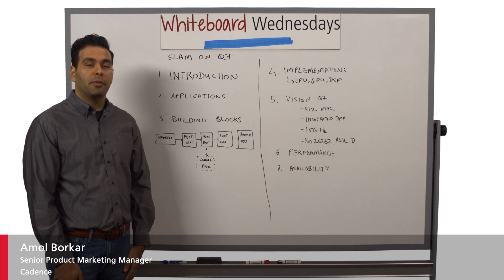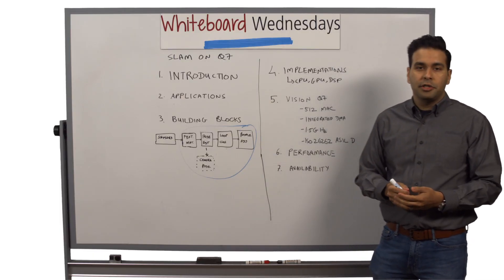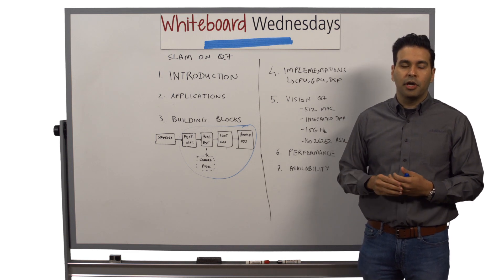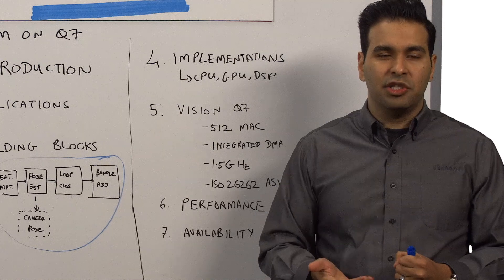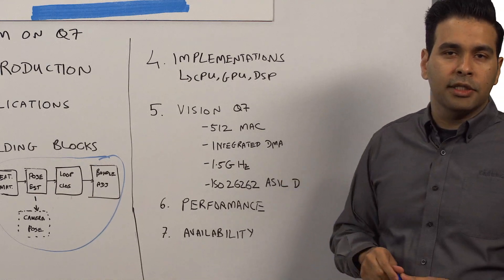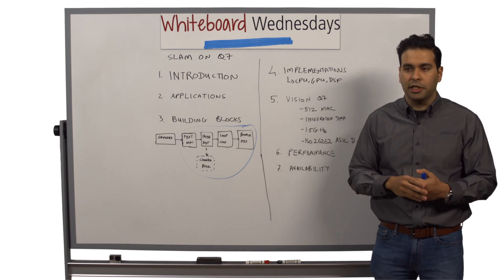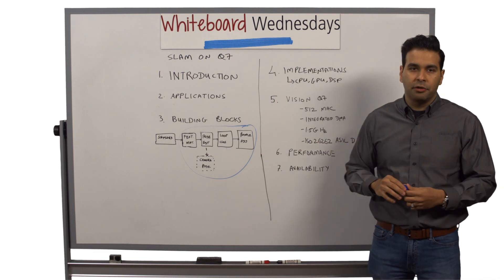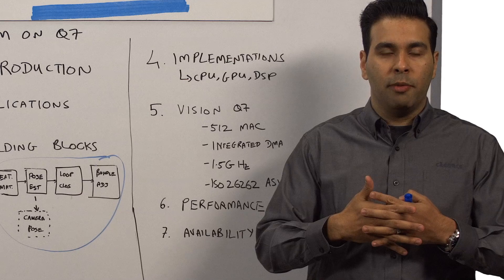Whiteboard Wednesdays - Deep Dive on Simultaneous Localization and Mapping (SLAM) – Part 2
In this week’s Whiteboard Wednesdays video, Amol Borkar continues his discussion on SLAM including the benefits and weaknesses of different implementations and how the Vision Q7 DSP gives you the best performance, power, and capability of handling heavy compute workloads. Must watch!